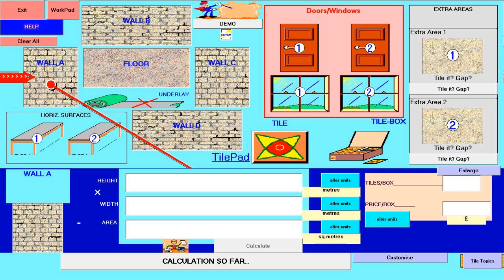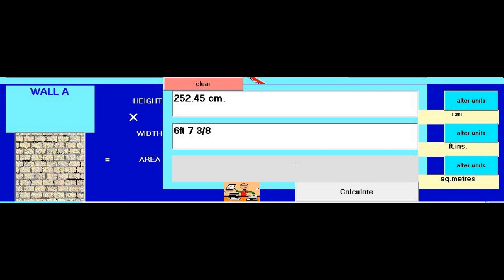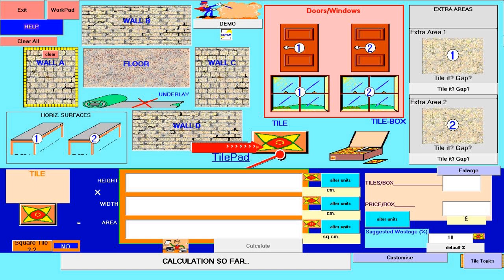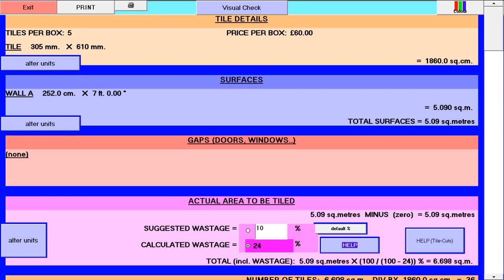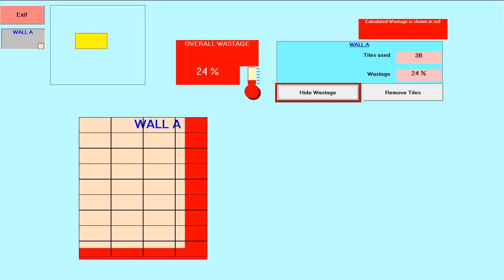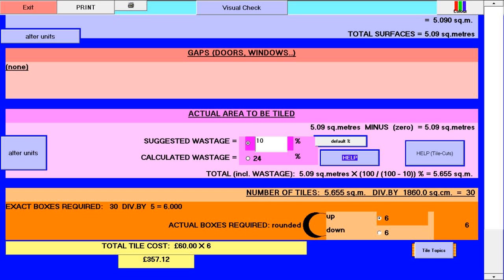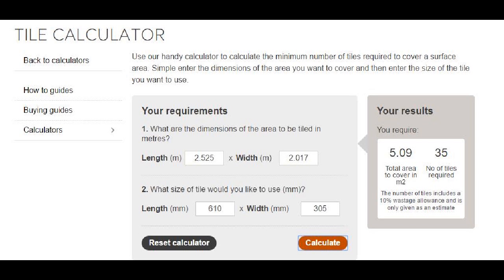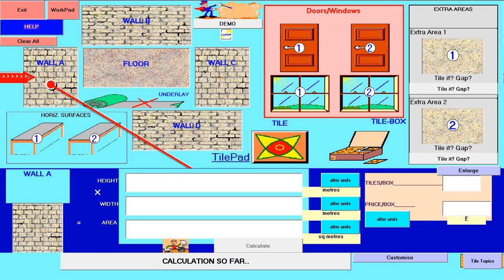Klarem Tiling Slideshow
Demonstration of a simple tiling calculation made on Klarem Tiling Calculator software. More complex tiling projects can also be calculated using the same software.